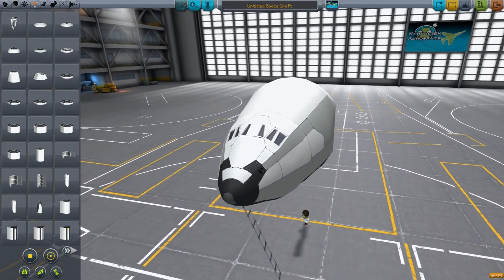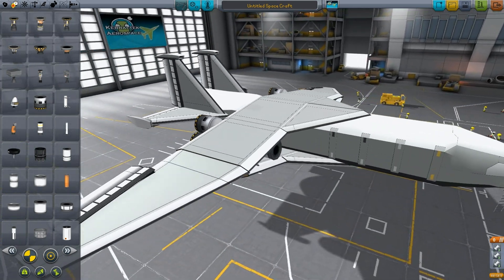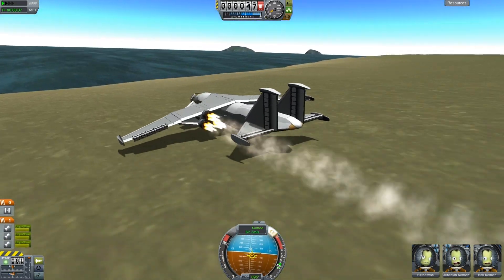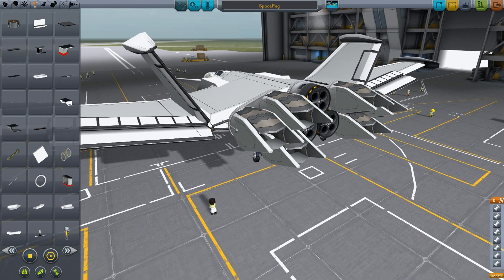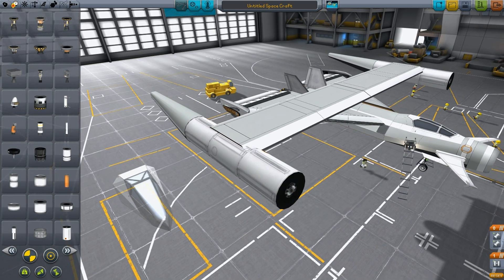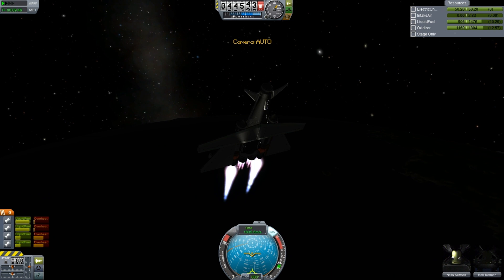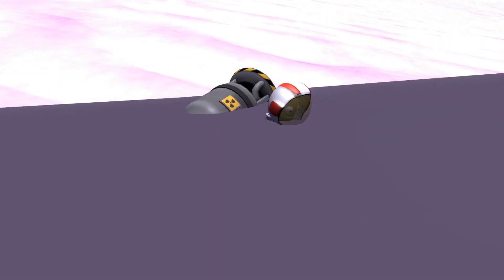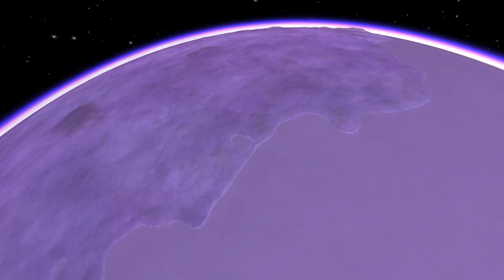KSP - Mission to Eve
Going forward? Hell no!